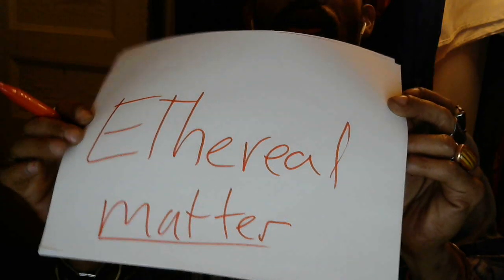Course: 201: 20190406.a.sec.02: ETHEREAL MATTER/CARBON MATTER PART ONE